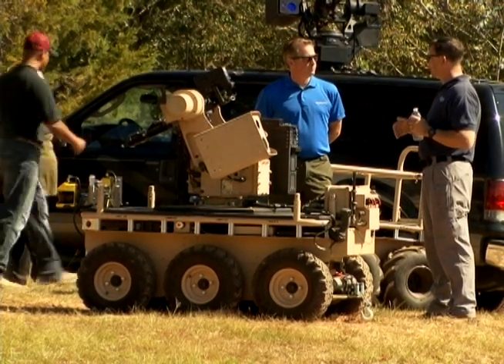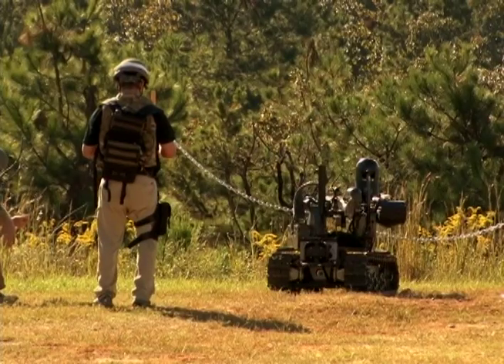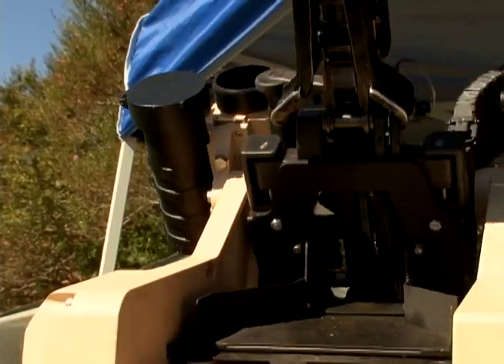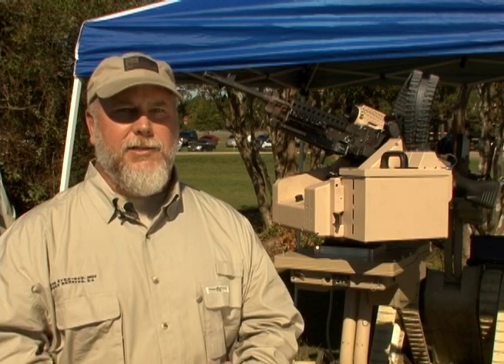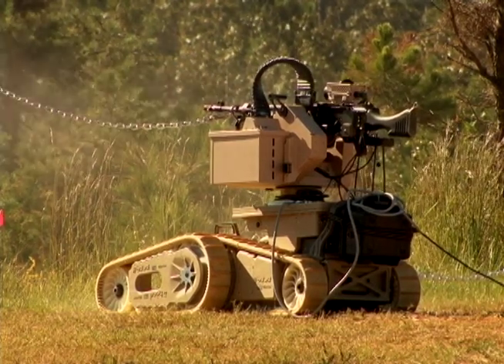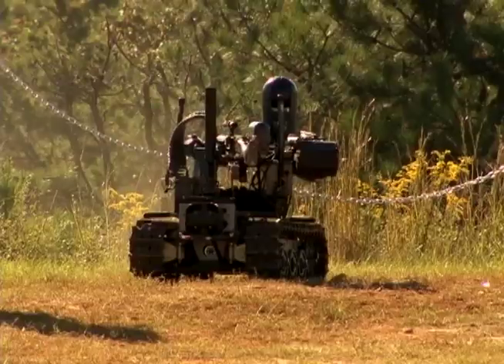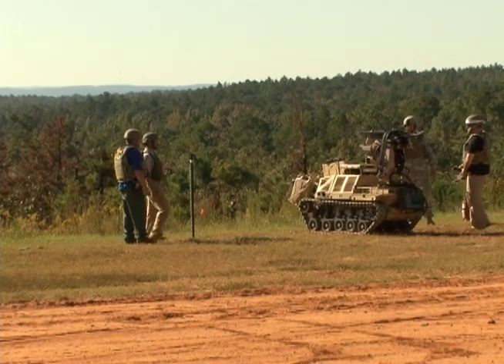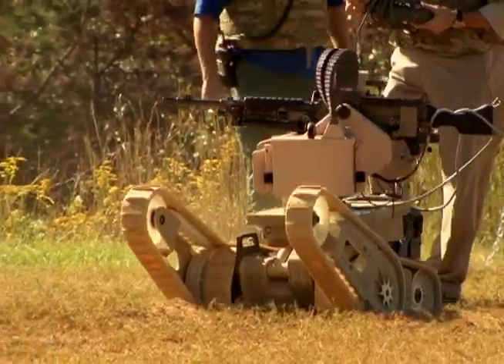MilitarySkyNet.com - Showcasing Fort Benning's Maneuver Battle Lab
- Soldiers train and fight in all conditions, and some of those mean limited network connections. Melissa Bell takes us to the Fort Benning's Maneuver Battle Lab where they showcased technologies that aid Soldiers in these environments. Soundbites from Don Sando, Gary Stair, Kent Massey.